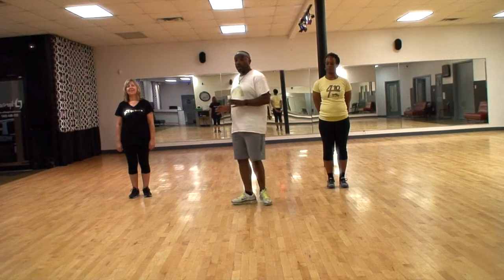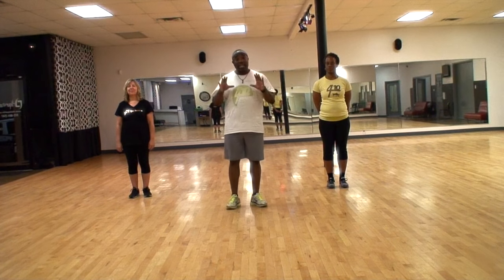Learn how to Soul Line Dance: Kick Ball Change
Soul Line Dancing

410 Line Dancers is committed to teaching soul line dances that derive from Hip-Hop, R&B, Dance, House, Jazz, Zydeco, Pop and others and be the leading and premiere place for people to come and learn line dancing, stay active, meet new people and have FUN, FUN and more FUN!

Soul Line Dancing